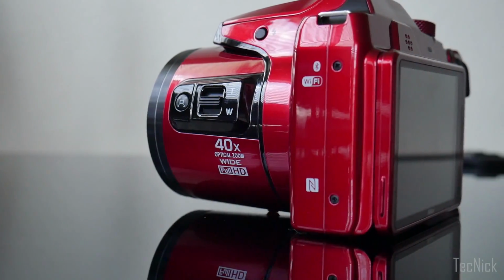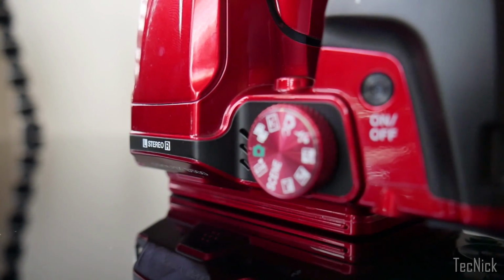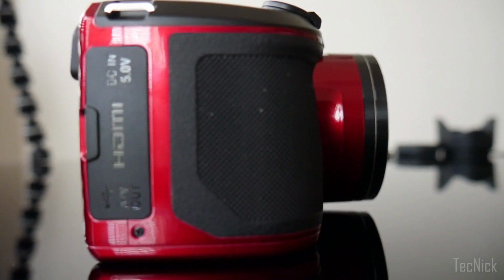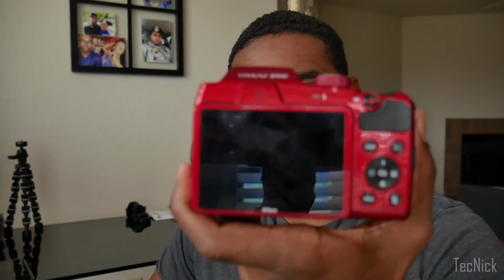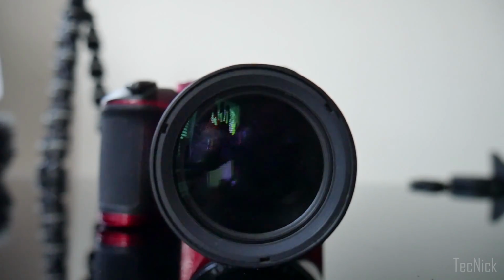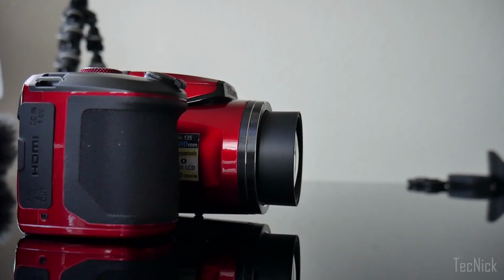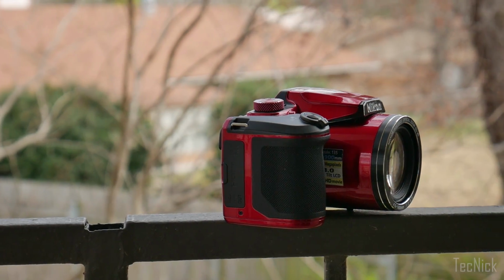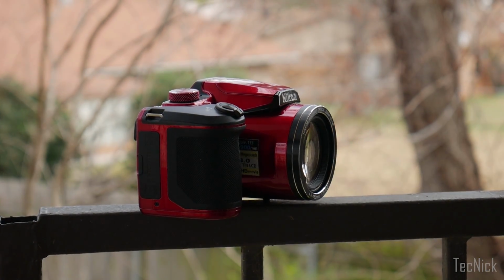Best Budget Starter Camera! | Nikon Coolpix B500 REVIEW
This is a review of what I think the best budget starter camera is for anyone who wants to get into photography! Hope you all enjoy!

Nikon Coolpix B500: